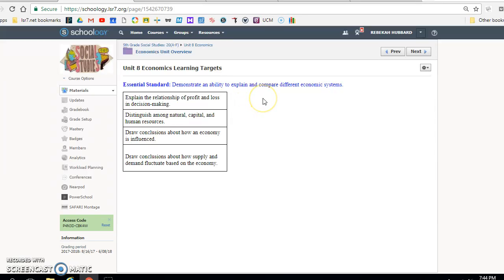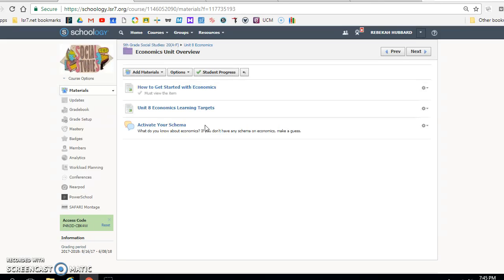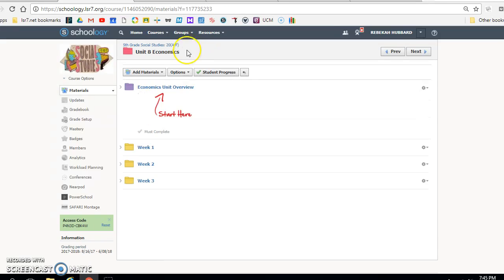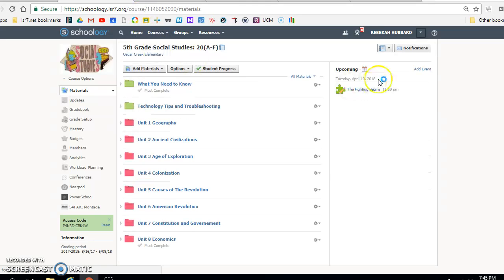Economics Unit Overview